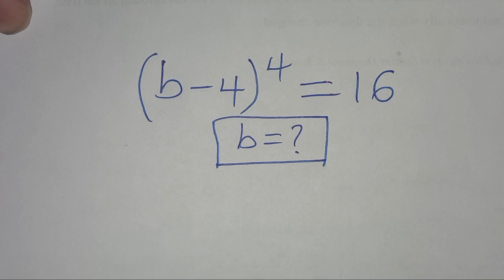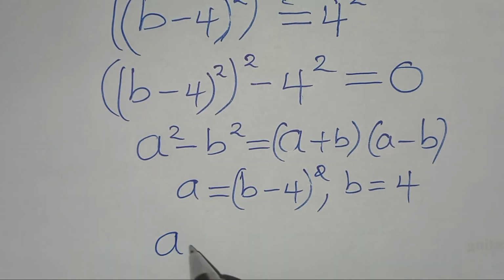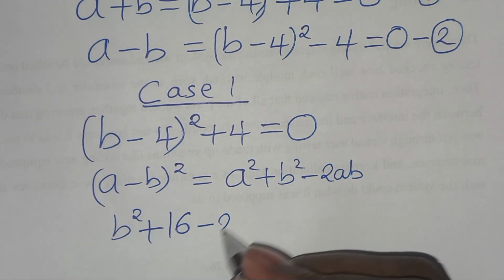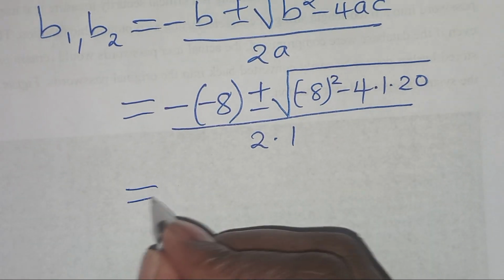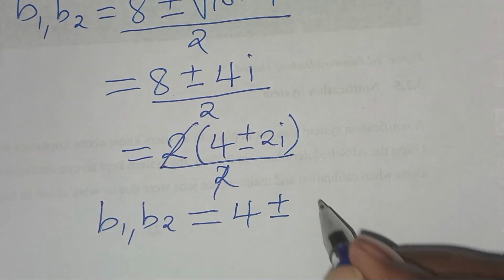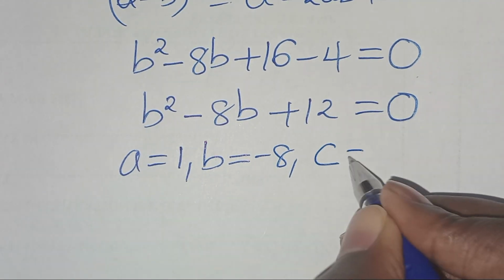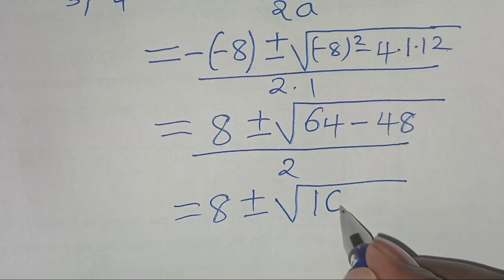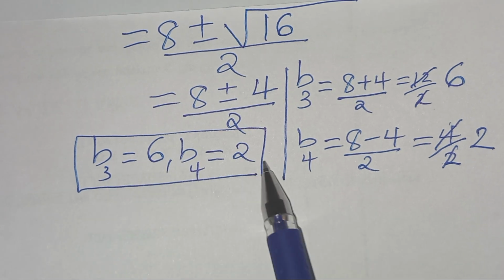Germany | Can you solve this?| Math Olympiad problem